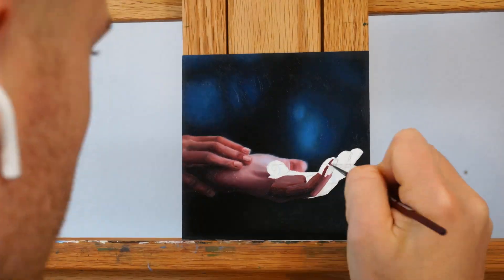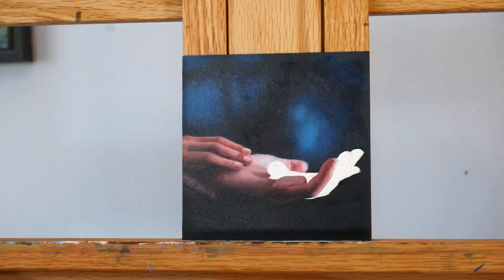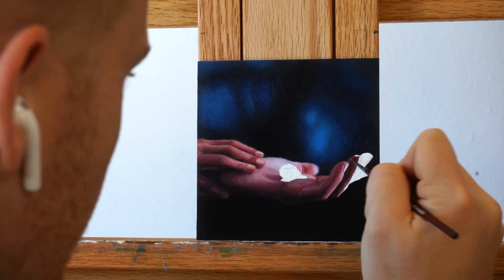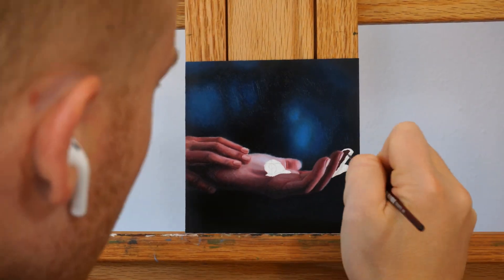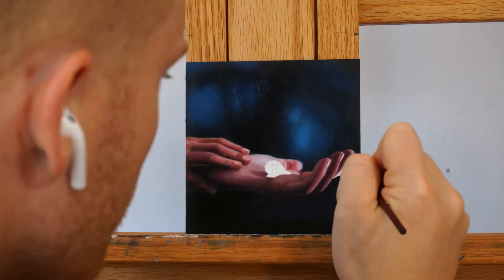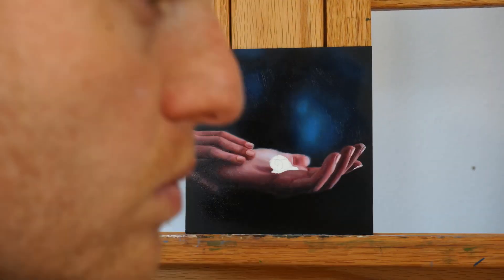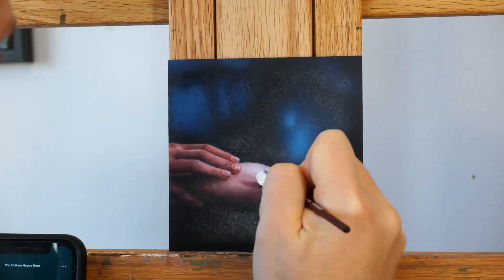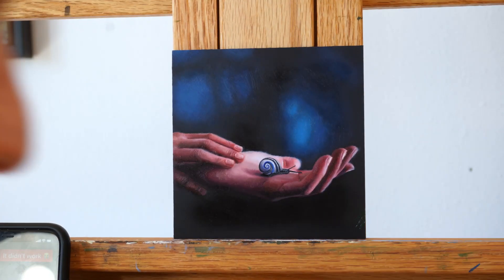LA Art Show Paintings Part 7 of 10 | Painting "Small Traveler"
Welcome to part 7 out of 10 for my painting process videos for the LA Art Show with Abend Gallery! I created 10 5x5s for this show and I will be sharing each process video here on my channel! This piece is titled "Small Traveler" Visit Austinhowlett.com or AbendGallery.com to view more of my available paintings.